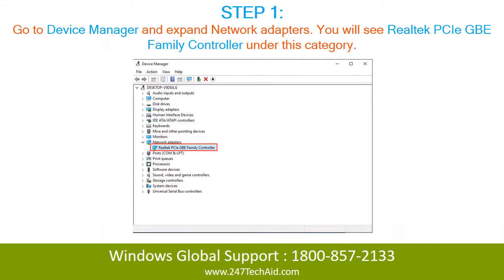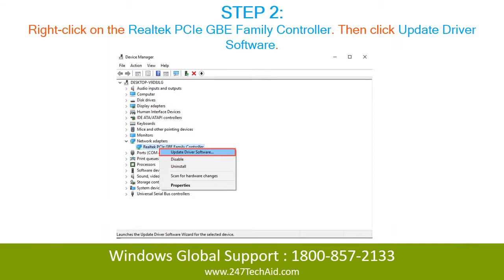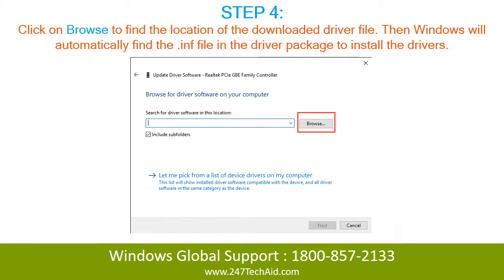How to Update Realtek Network Interface Card Drivers PCIe Family Controller - Support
In this video, we will teach you 'How to Update Realtek Network Interface Card Drivers PCIe GBE Family Controller'

realtek,drivers,update,network interface card,network,gbie,controller,download,how to,how to update